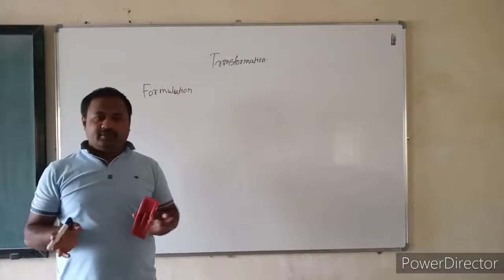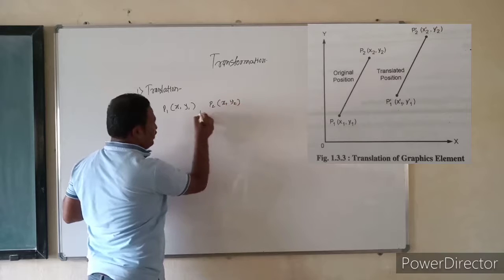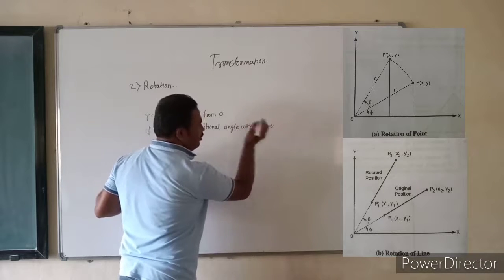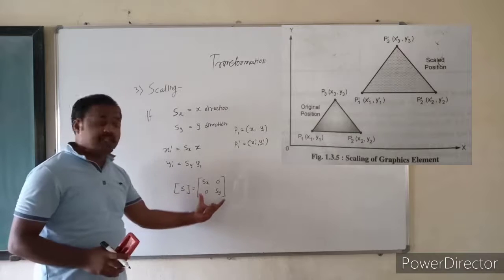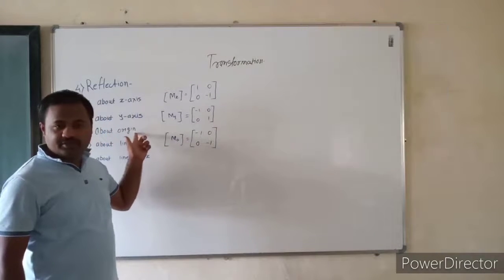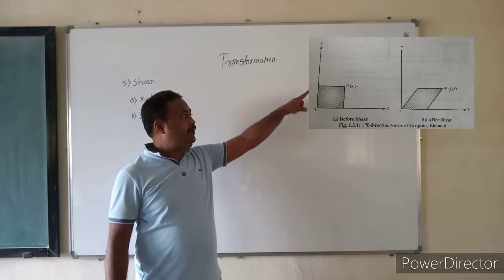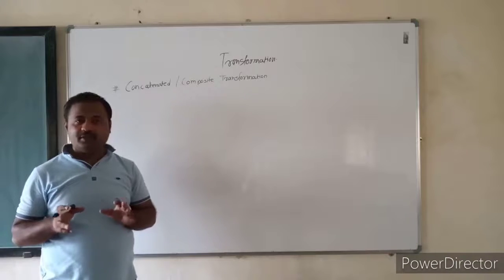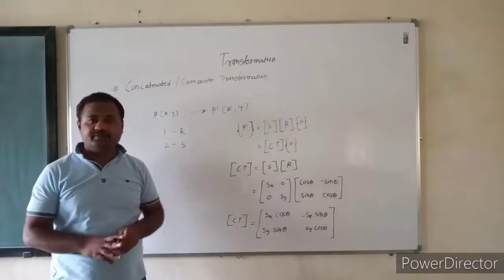SE Mechanical SMD Chapter 4 Geometric Transformation as per SPPU Part 1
SE Mechanical SMD Chapter 4   Geometric Transformation as per SPPU